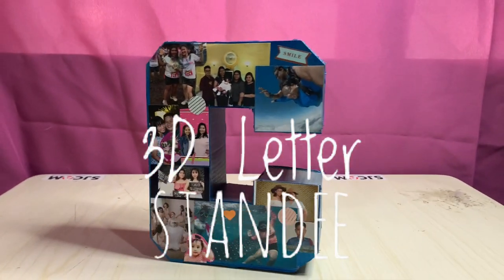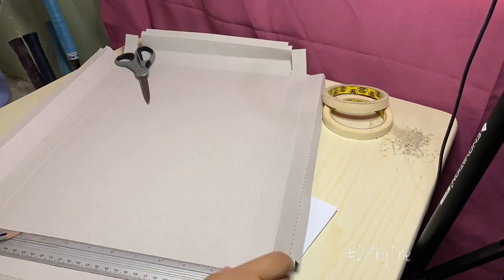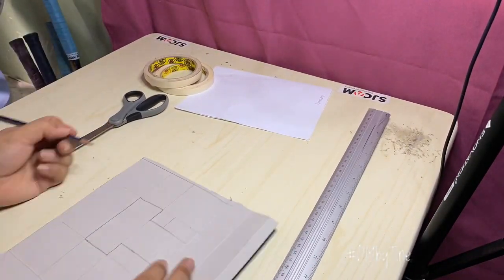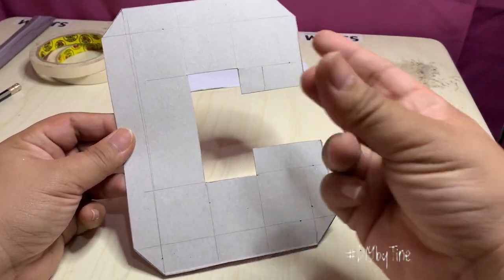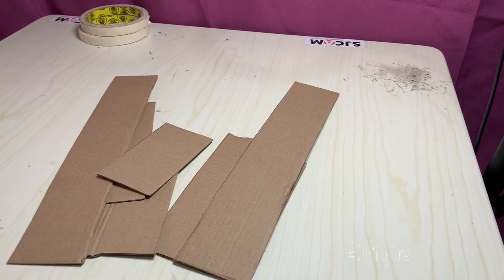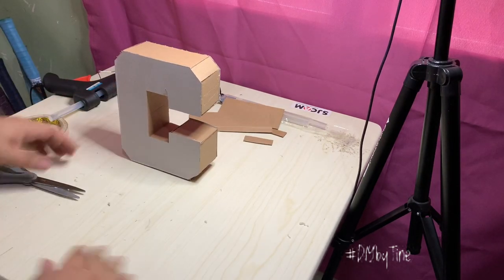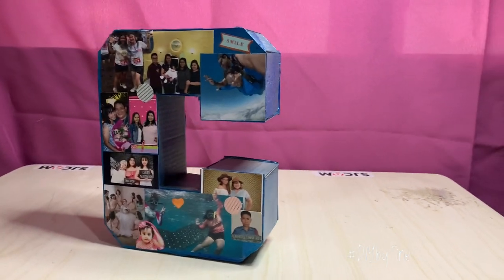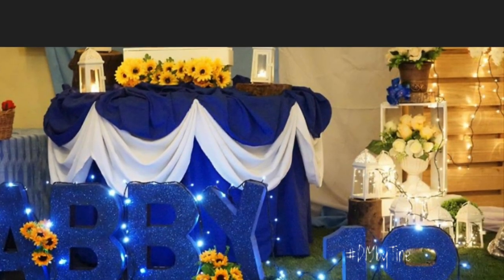3d Letter Standee Tutorial